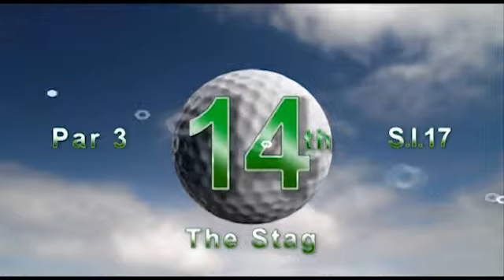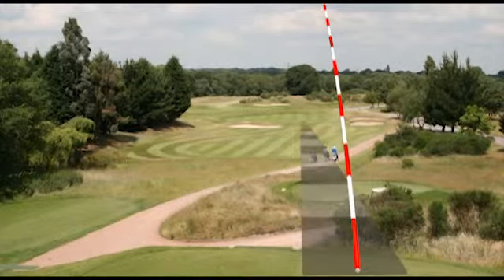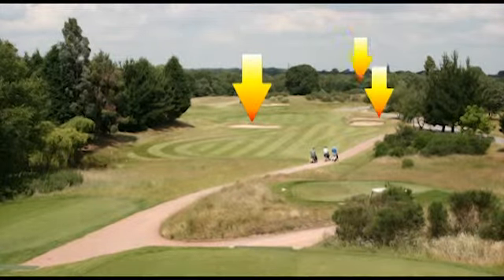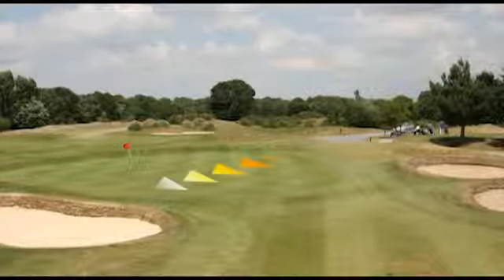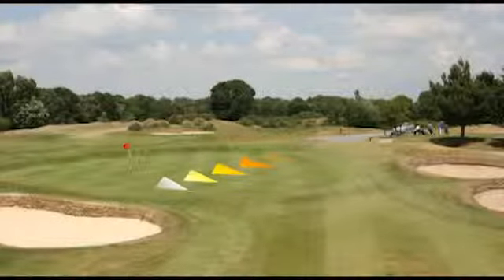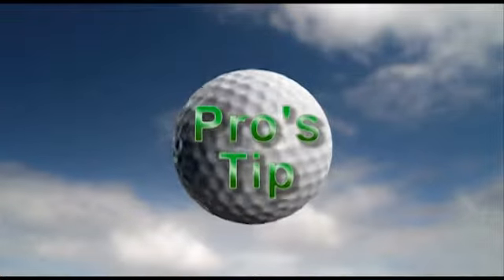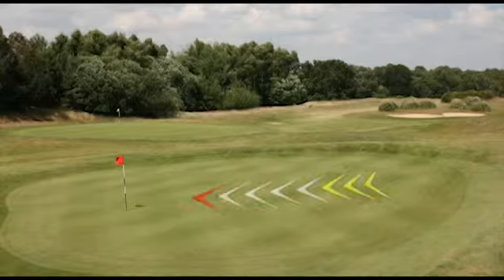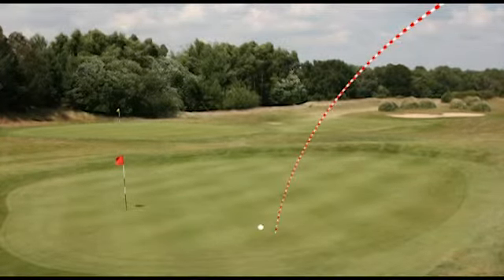Sand Martins - Hole 14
The resident Pro's guide to the fourteenth hole at Sand Martins Golf Club in Berkshire. For more information regarding the golf club